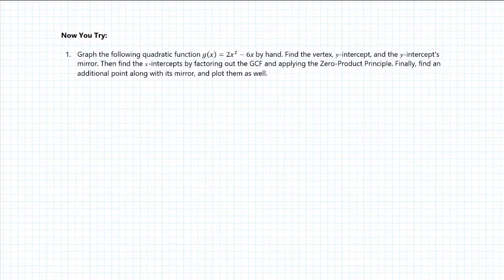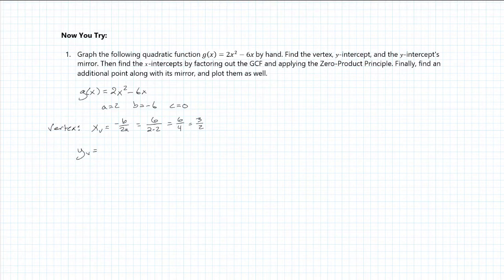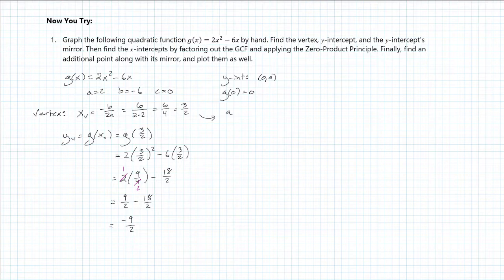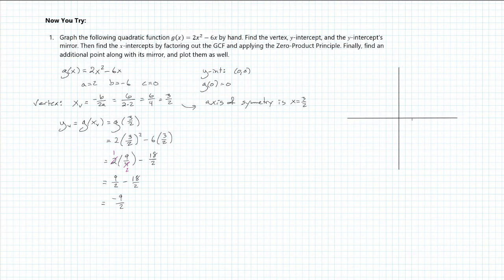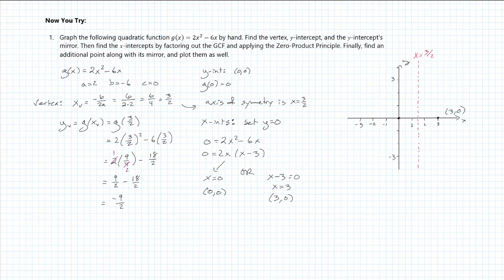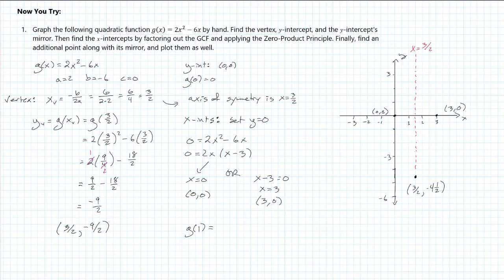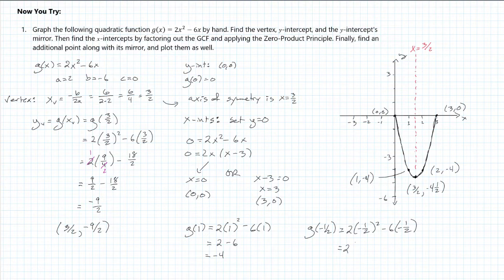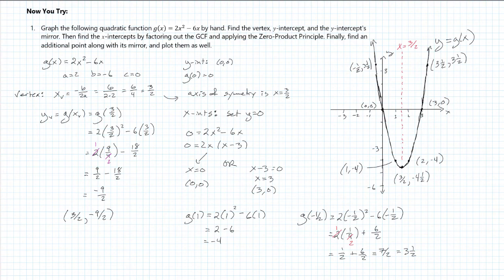4b.5: Graphing Quadratic Functions with GCFs NYT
Here we graph a quadratic function which can be factored with a GCF to obtain a parabola. We find the vertex, y-intercept, the y-intercept mirror, the x-intercepts, and additional points to determine our graph. This is the run through of the solution to the Now You Try problem.